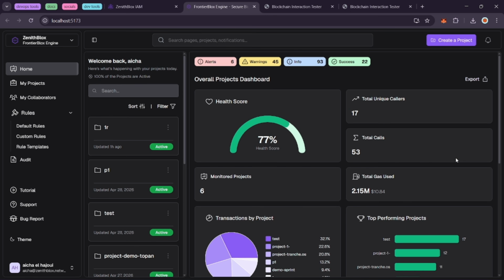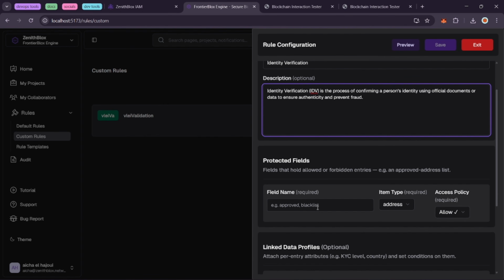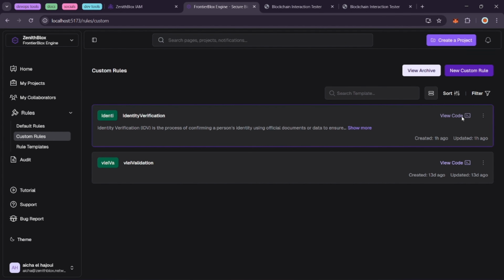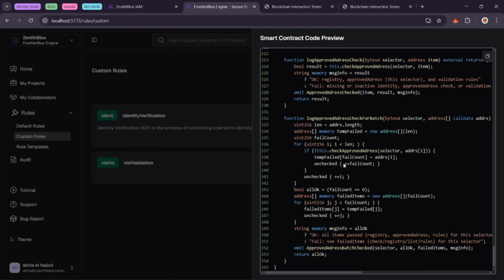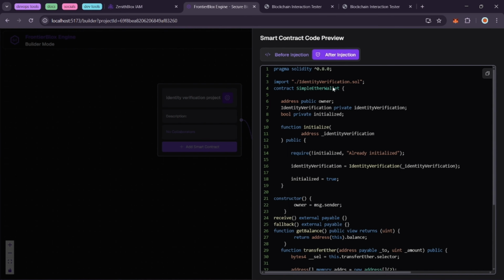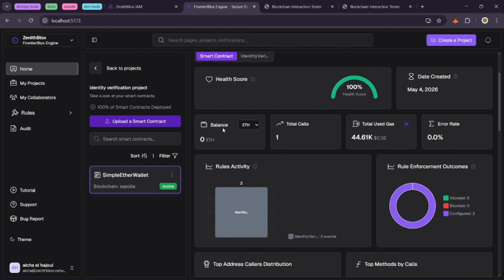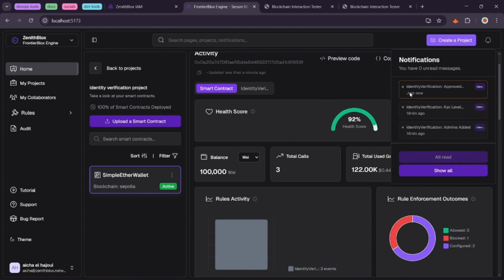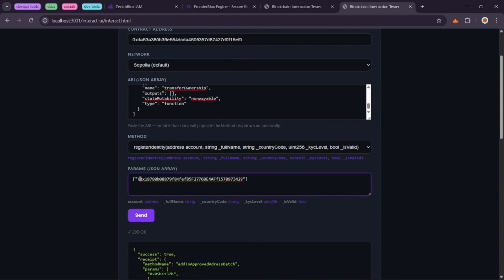FrontierBlox Engine Demo: Pre-Execution Enforcement of Custom Compliance Rules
FrontierBlox Engine is ZenithBlox’s pre-execution policy enforcement layer for blockchain applications. This demo shows it enforcing custom, institution-defined compliance rules — beyond predefined controls.

In addition to built-in rules such as Amount Limitation, Forbidden Accounts, Geographical Restriction, and KYC, FrontierBlox enables users to create and enforce custom compliance rules on the path to transaction execution.

The demonstration walks through the creation of a custom Identity Verification rule, including project-specific fields, identity data profiles, KYC-level conditions, validity status, and rule preview logic. The rule is then deployed with the smart contract so that transaction behavior is governed by the compliance condition.

The result is clear:
A transaction that does not satisfy the required identity and KYC conditions is blocked before the transfer executes successfully.
Once the required identity data is registered and the KYC condition is satisfied, the transaction succeeds and the balance updates.

What this demonstrates: FrontierBlox Engine can translate institution-specific compliance policies into executable blockchain controls — moving compliance from post-transaction monitoring to pre-execution enforcement.

For regulated institutions, this matters because compliance is never one-size-fits-all. Banks, central banks, asset managers, trade finance platforms, and regulated enterprises all operate under specific internal policies, jurisdictional rules, risk limits, and approval conditions. FrontierBlox supports that complexity directly.

Policy before execution.
Custom rules before transaction approval.
Compliance enforced before value moves — not audited after the fact.

ZenithBlox is building Compliance-Orchestrated Blockchain Infrastructure for regulated markets.